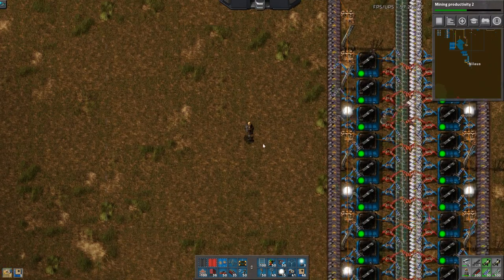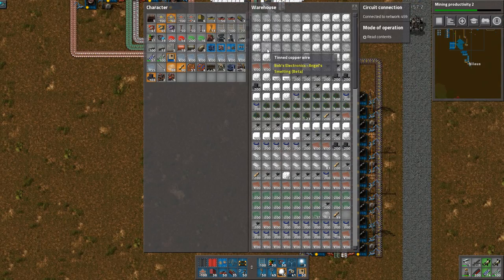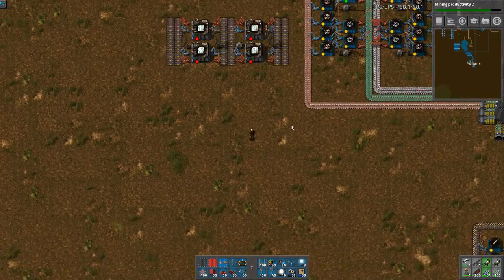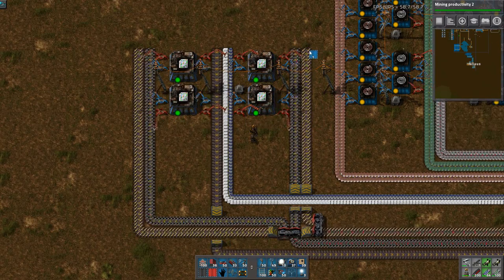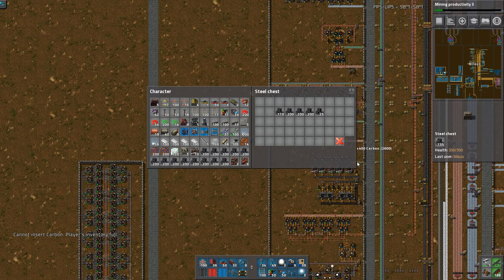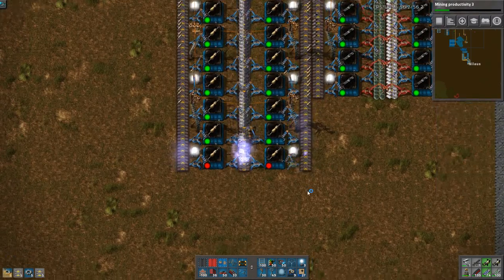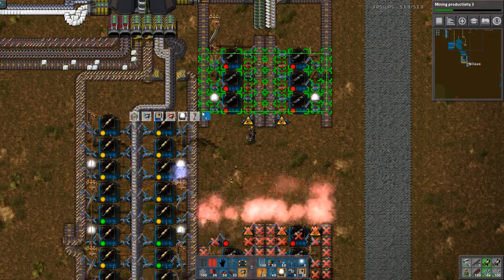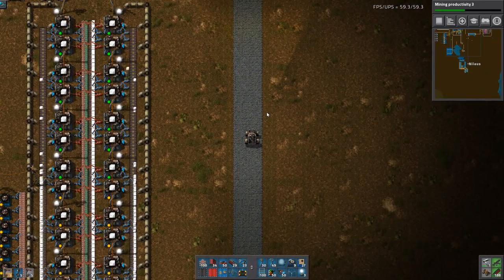Factorio - Marathon Automation - E50 - Electronic Circuit Boards... finally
This is my big campaign for 0.15. I will combine three challenges in one:
* Marathon Rail World - Slow tech and high resource costs
* Angels, Bobs and AAI mod packs - Increased complexity from advanced mods
* Excessive Automation - Challenge me to automate as much as possible

If you like what you see here, then head over to the new Discord server and share ideas, experience or join the community maps.

Key Gameplay mods:
- Bob's Mods
- Angel's Mods

Key Automation mods:
- Logistic Train Network
- Advanced Autononous Industries
- Recursive Blueprint